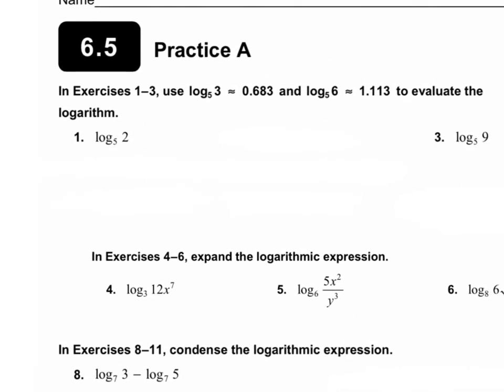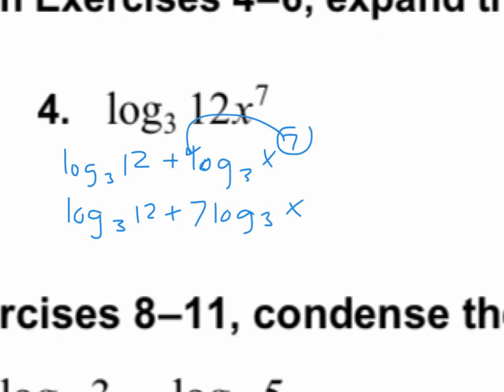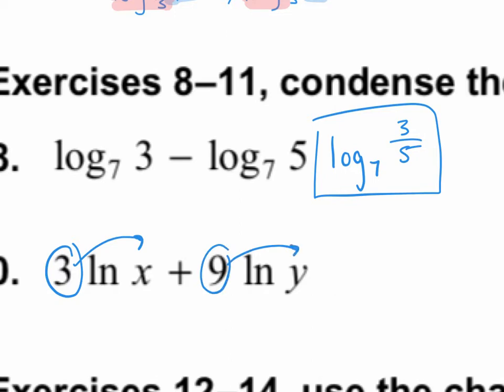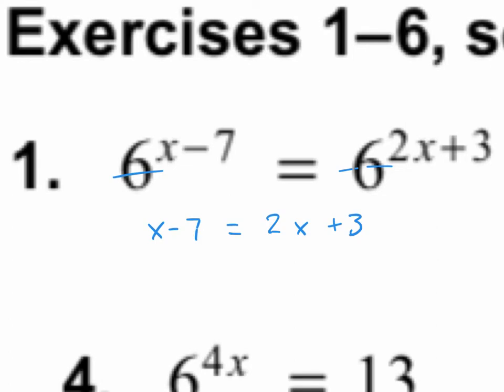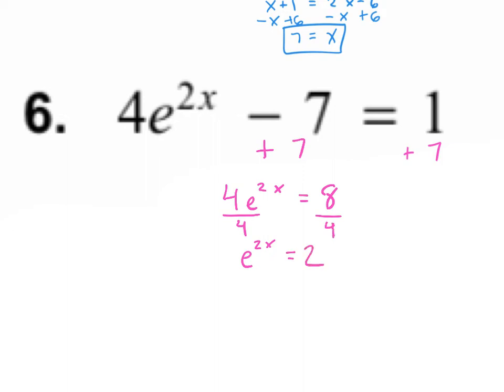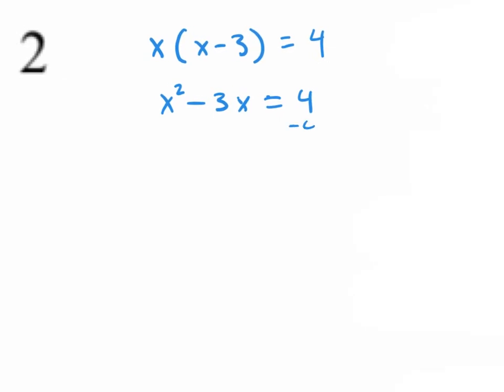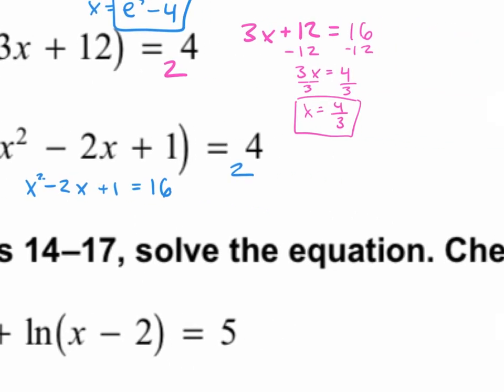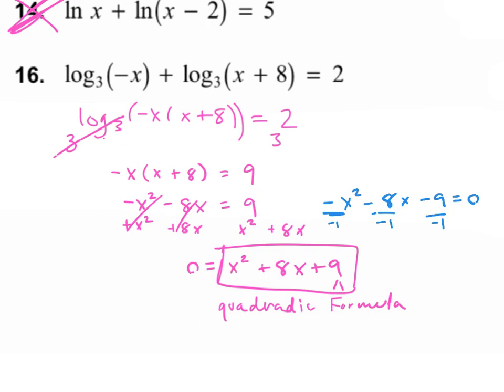3.1 alg2 6.5 and 6.6 quiz review